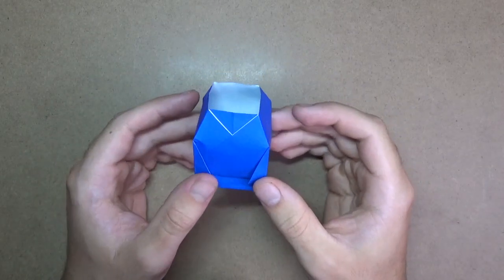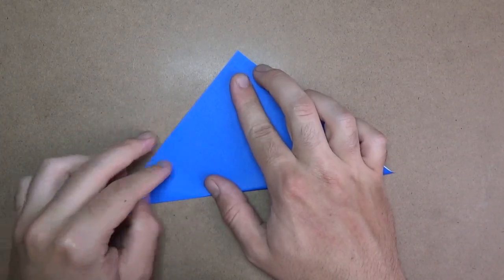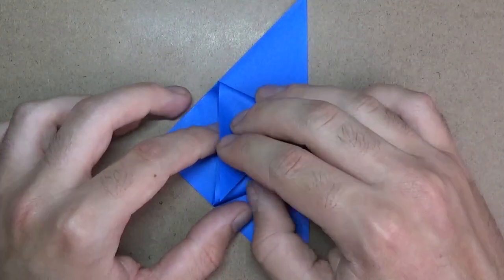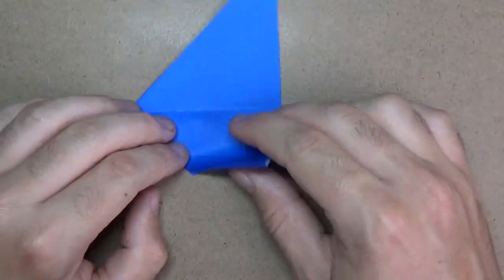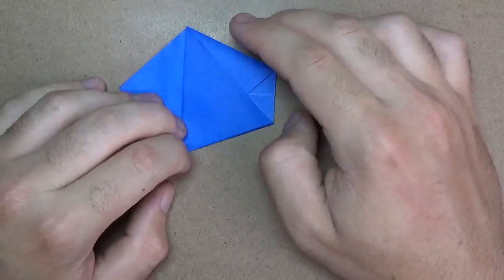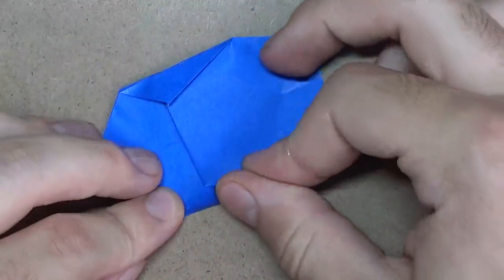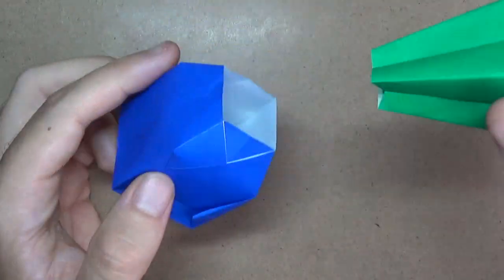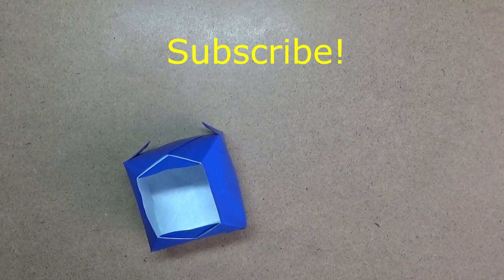Origami Bottle Vase Container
How to make an origami vase container that is almost shaped like a bottle. The origami cork I showed in this video is for my members only ($5 per month). Click that join button to get access to my members only tutorials and more.

Difficulty: Rather Simple